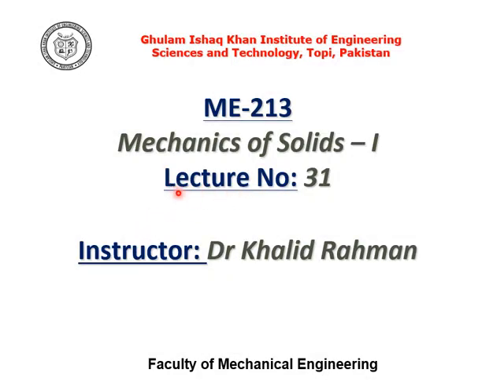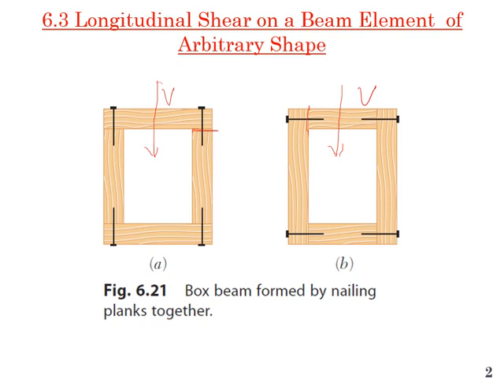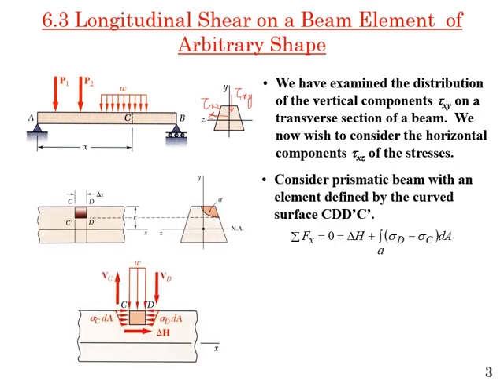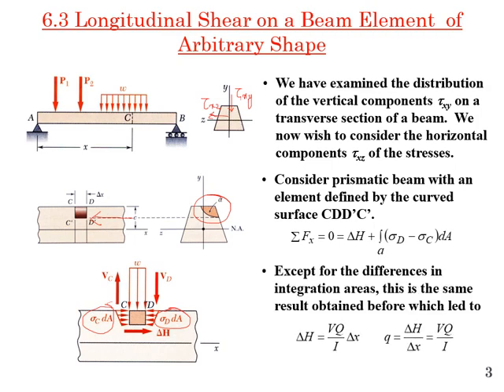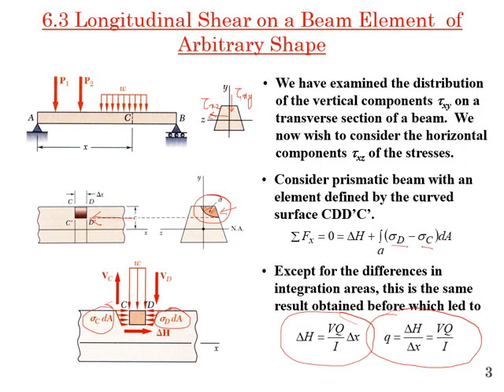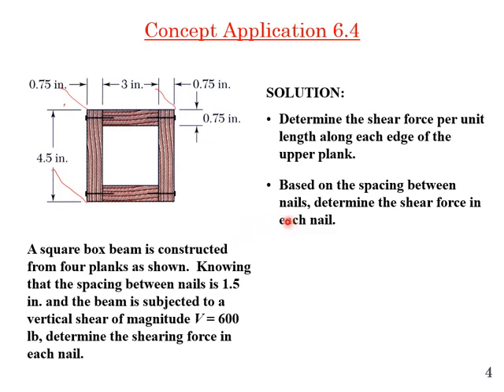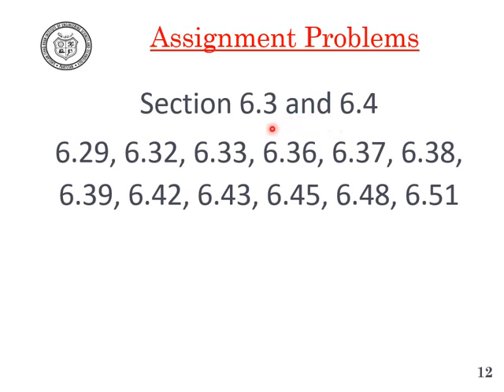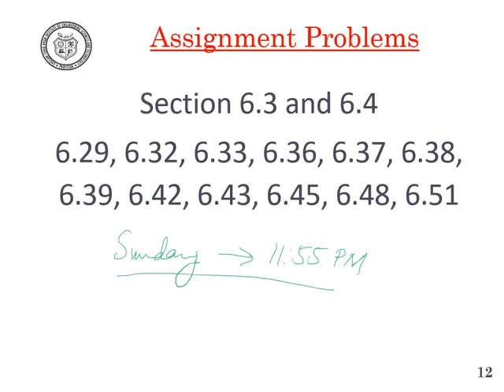Lecture 31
Theory related to Sections:
6.3 Longitudinal Shear on a Beam Element  of Arbitrary Shape
6.4 Shearing Stresses in Thin-Walled Members